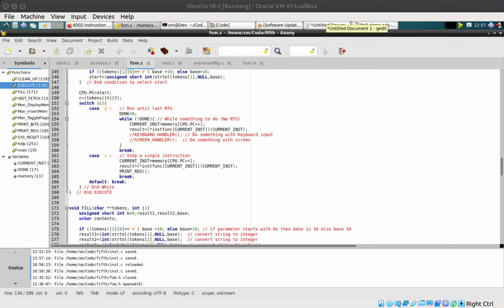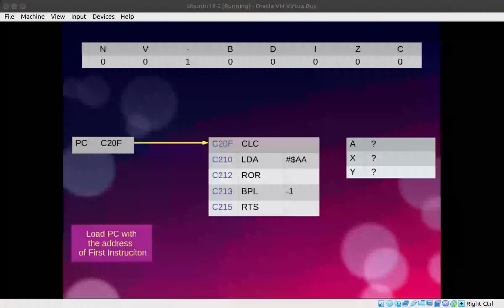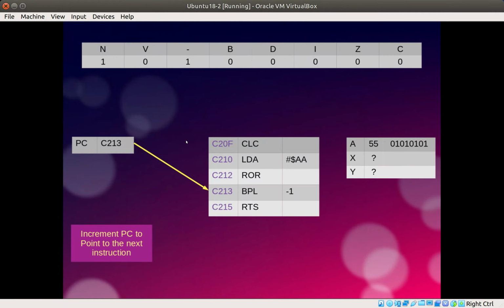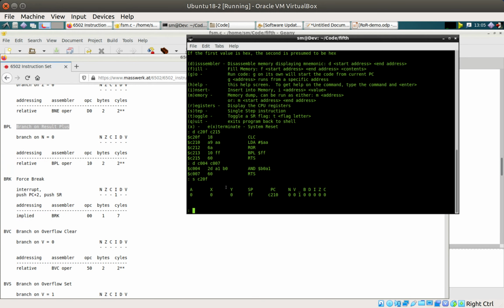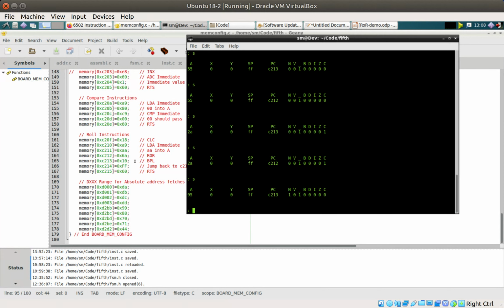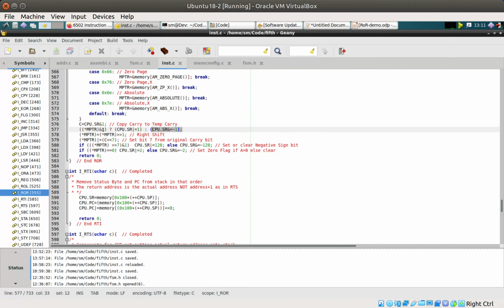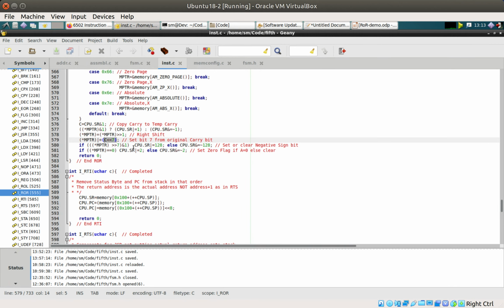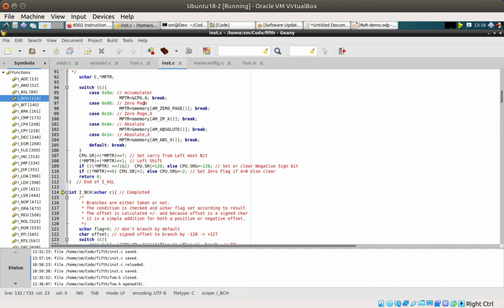6502 Emulator 15 - Phase 5 Troubleshooting and testing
This is the second video for Phase 5.  Here I show how i use the step command to test and troubleshoot instruction code.  There is a detailed walk through of a small piece of 6502 assembly language/machine code, as well as a break down of the small steps i took when debugging.